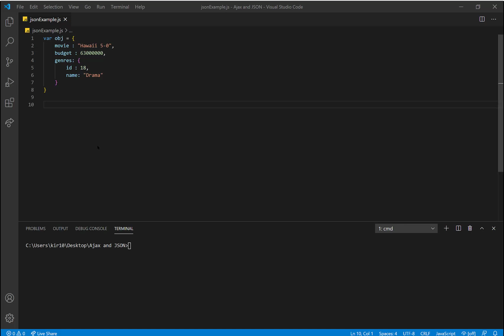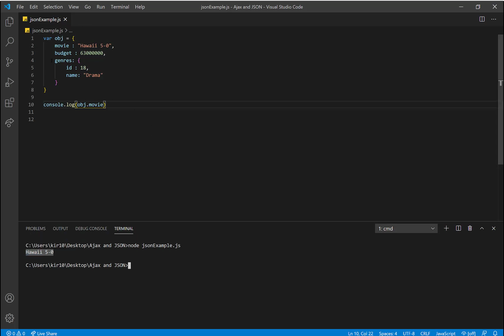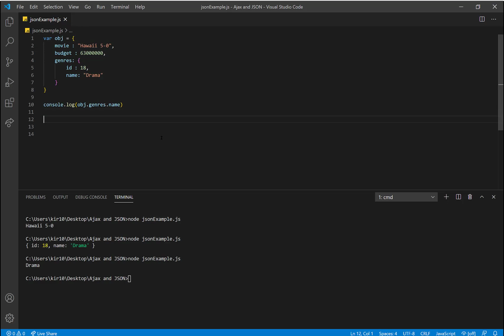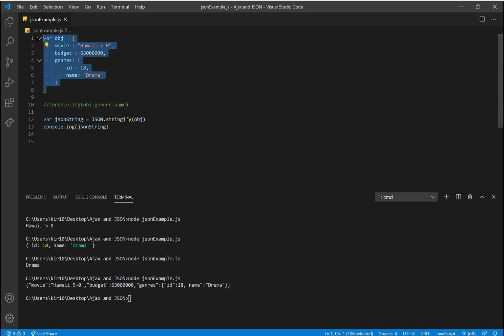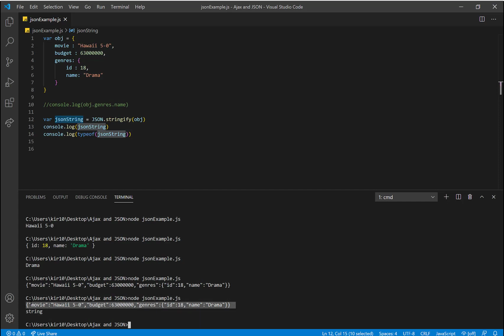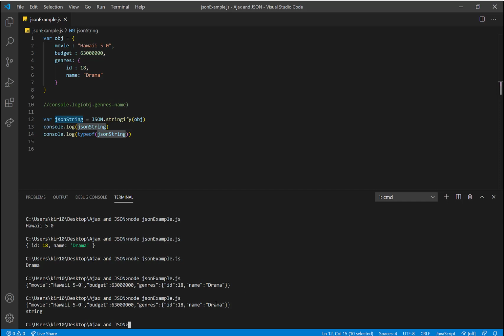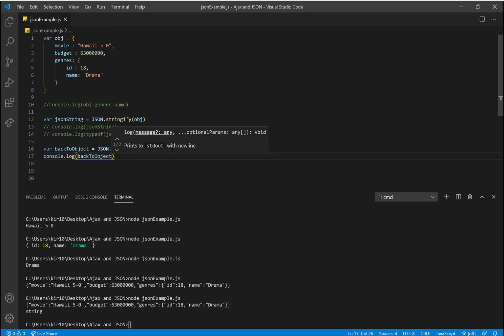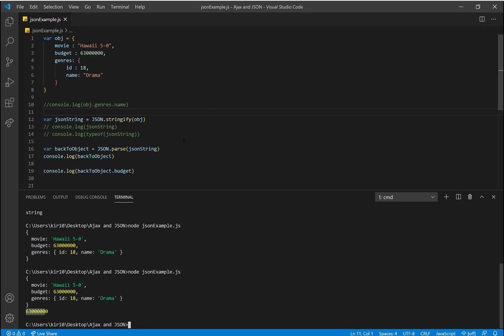Parse JSON to Javascript Object